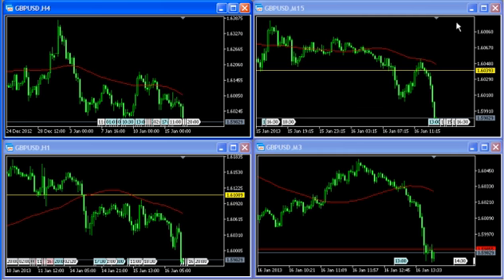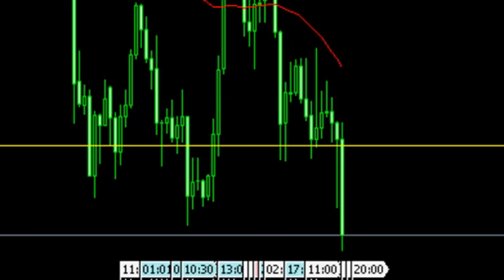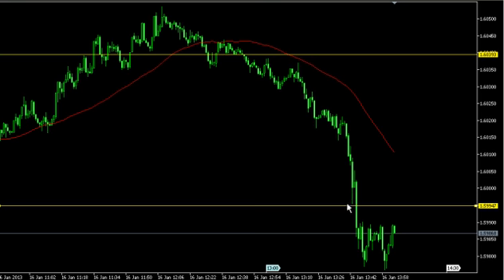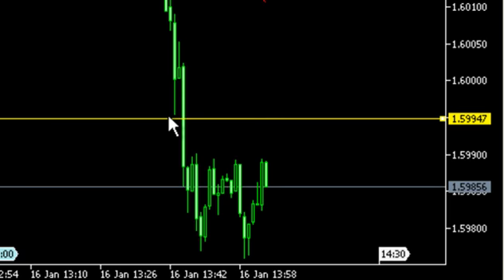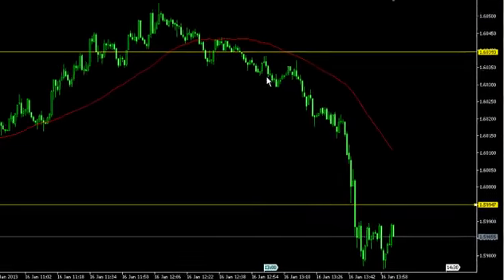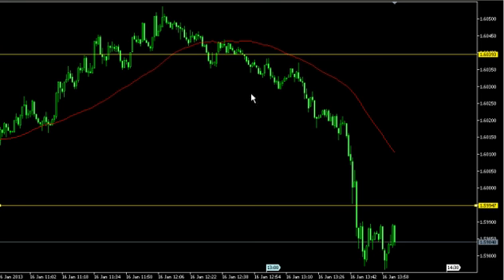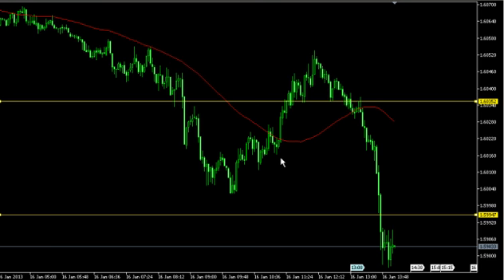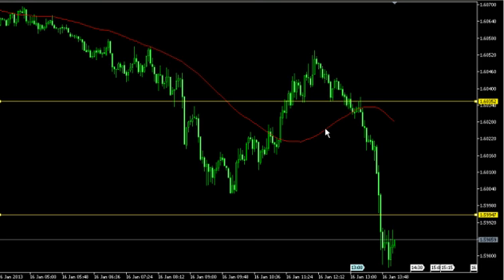Trading Method and a trade - Jan 16th